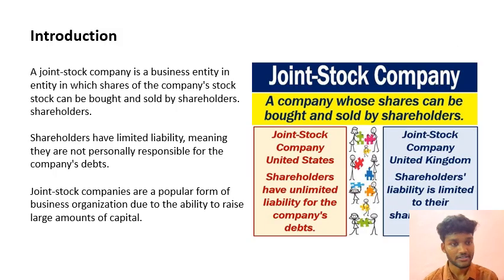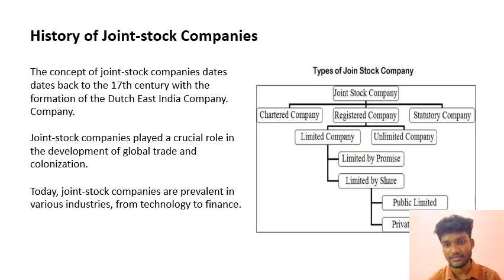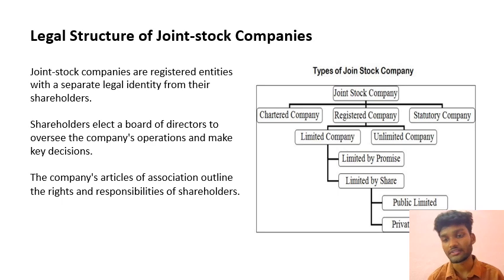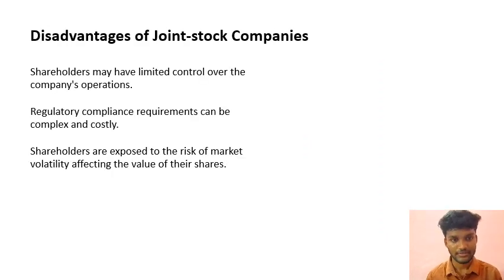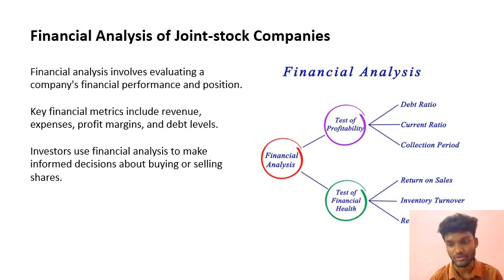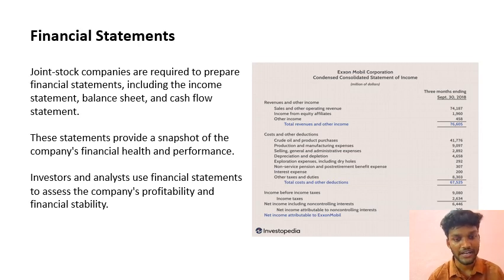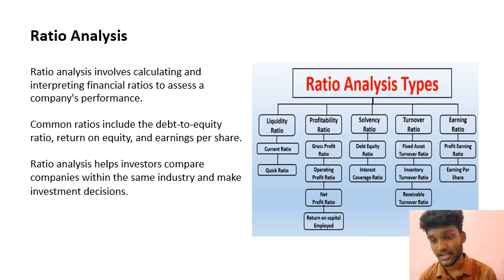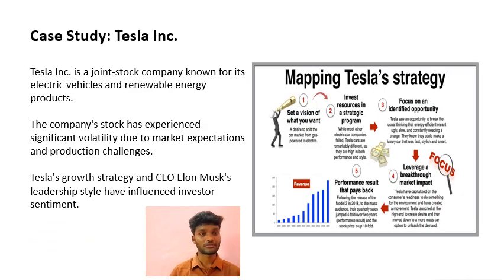CONCEPT OF JOINT STOCK COMPANY